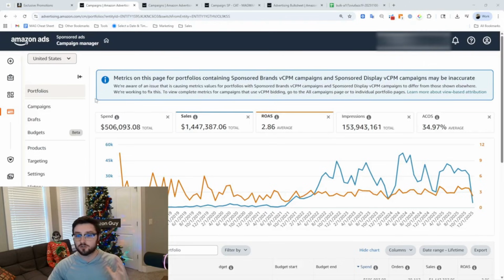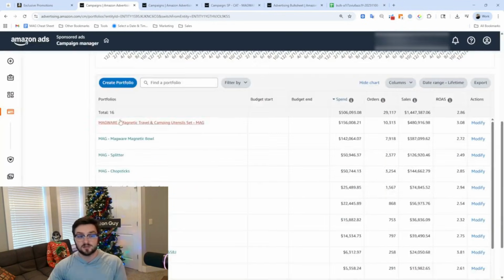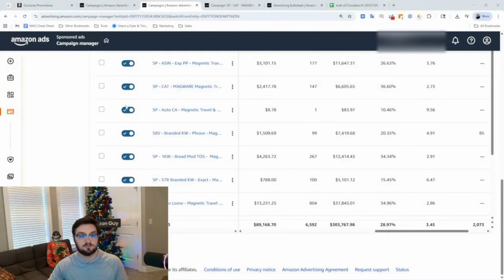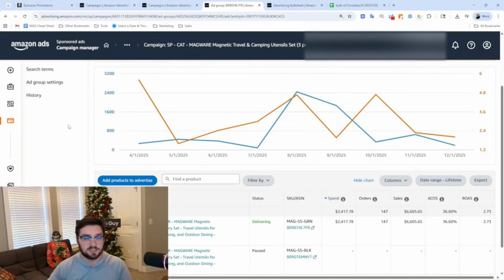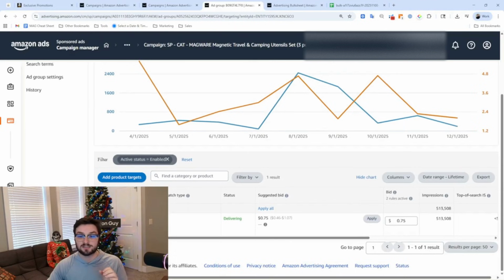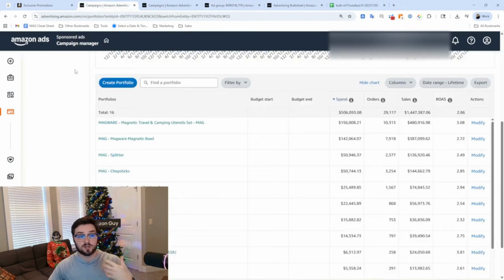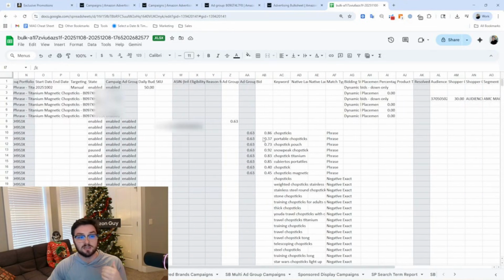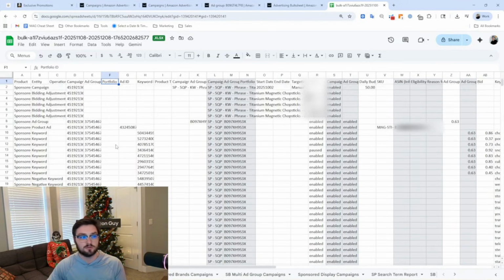How to Structure Your Amazon Ads for Maximum Efficiency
Proper ad account structure is crucial for Amazon sellers looking to maximize their ad performance, but most ad accounts are disorganized and inefficient. In this video, Noah Wickham dive deep into how a messy Amazon ad account can hinder your ability to optimize campaigns, and how structuring your ad account with clear portfolios and ad groups can significantly improve your results.

A cluttered ad account leads to confusion, wasted budget, and missed opportunities. With the right setup, you can easily identify key areas for improvement, track performance more effectively, and drive better sales results. From understanding Amazon portfolios to managing targets within ad groups, I’ll guide you step by step on how to structure your ads for long-term success.

What You’ll Learn:

- How to structure your Amazon ad account for better organization and clarity
- Why Amazon portfolios are key for efficient ad management
- The best practices for creating and naming campaigns and ad groups
- How to optimize your targeting strategy to avoid wasting ad spend
- How bulk file operations can make optimizations quicker and easier

If you’re struggling with messy Amazon ads, or if your campaigns aren’t performing like they should, this video will provide actionable insights to help you streamline your account and see measurable improvements. Stop getting lost in disorganized ad accounts, learn how to structure them like a pro!

Ready to take control of your Amazon ads? Let’s chat and optimize your strategy for success

TIMESTAMPS
00:00 - Introduction: Common Issues with Amazon Ads
00:14 - Why Proper Ad Account Structure Matters
00:34 - Understanding Amazon Portfolios and Their Importance
01:13 - Organizing Ads by Business Line and Product Categories
02:01 - Filtering by Portfolio and Optimizing for Specific Products
03:13 - The One Ad Group per Campaign Strategy
03:47 - Naming Campaigns Clearly for Better Management
04:08 - Managing Targets within Ad Groups
05:02 - How Amazon's Algorithm Affects Your Ad Performance
06:05 - How to Fine-Tune and Optimize Targets Over Time
07:09 - Using Bulk Files for Easier Optimization
08:12 - Final Tips for Streamlining Your Amazon Ad Account Structure